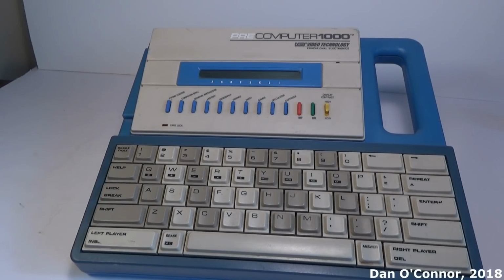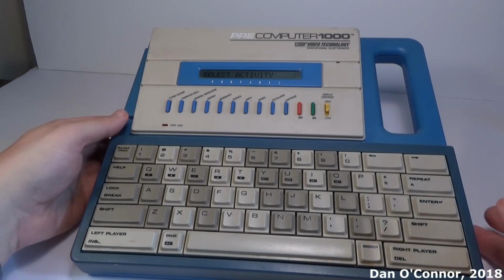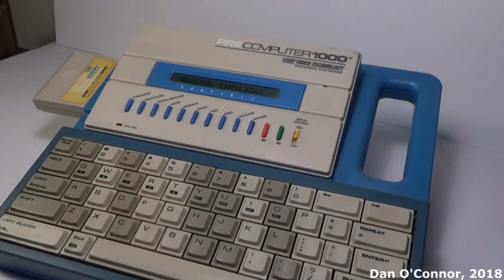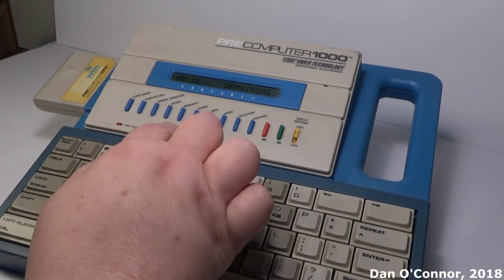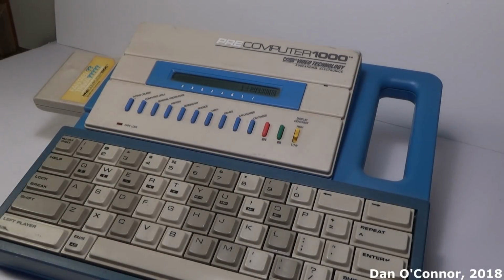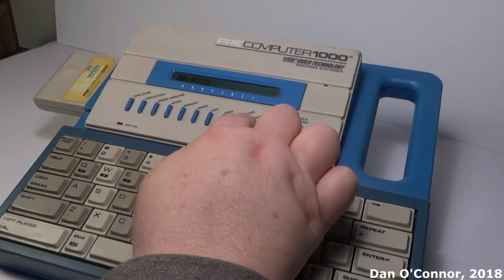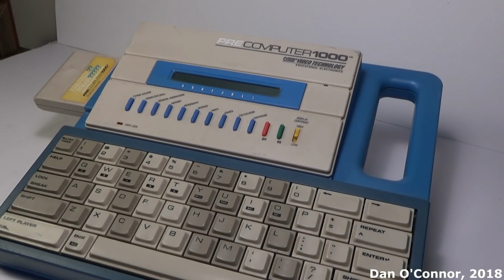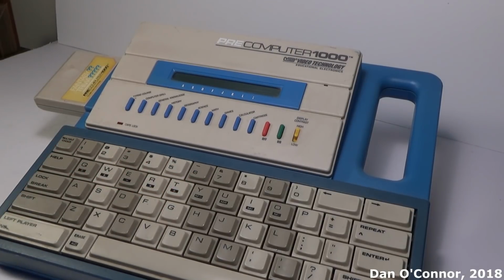VTech PreComputer1000 (1988)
A fairly fancy electronic quiz game for the youngsters at the time. It can handle two players. I'm not sure what it can completely do as far as the computer programming activity is and I don't know why some of the keys are shaded darker than the others. It has a terrible audio alert tone that you can't seem to defeat. Watch me take some quizzes. Am I smarter than a 3rd grader? (Spoiler Alert - I'm not).